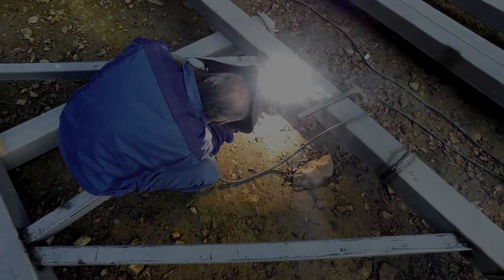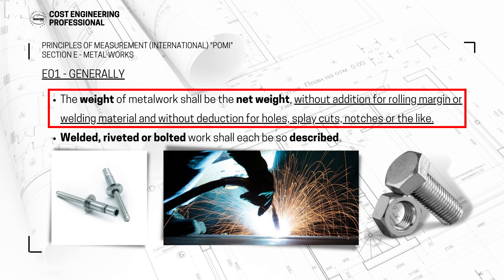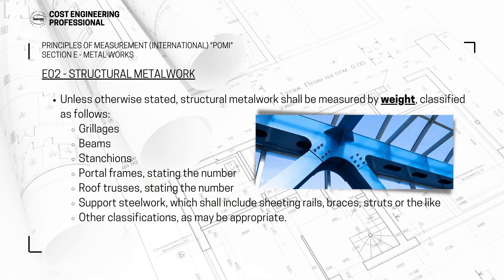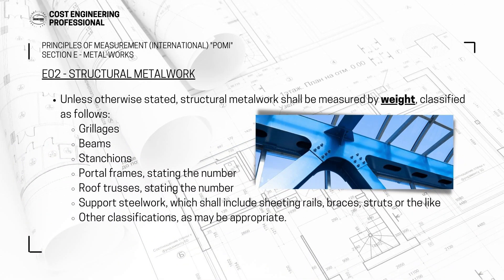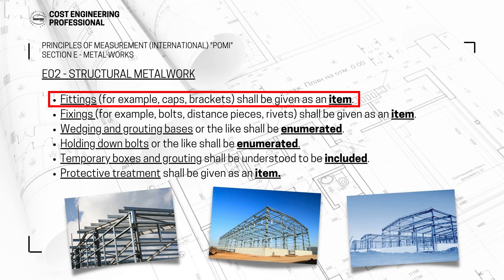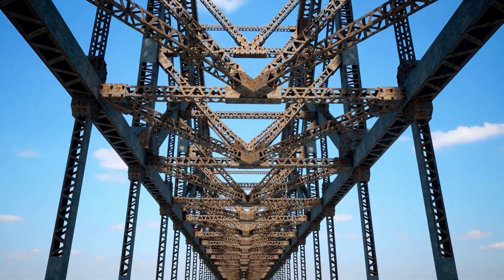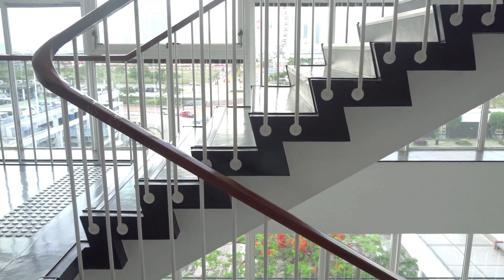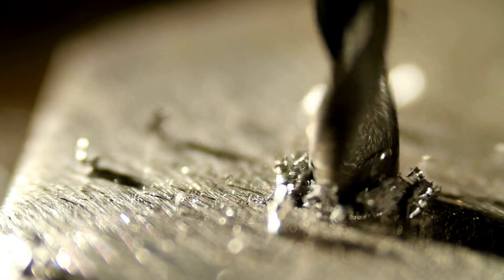Section E - Metal Works Section Bill of Quantity - Principles Of Measurements International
In this video I explain the components of Section E metal works of the bill of quantity in accordance with principles of measurements international. This section includes general information about metal works and structural metal works and non structural metal works.

You can enroll to our Quantity Surveying and Cost Estimation online courses from these below links: